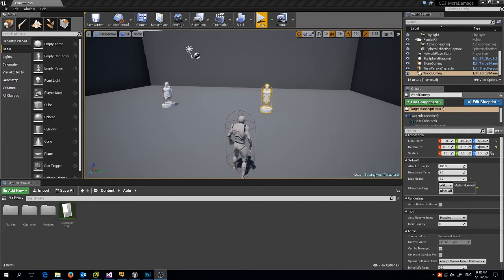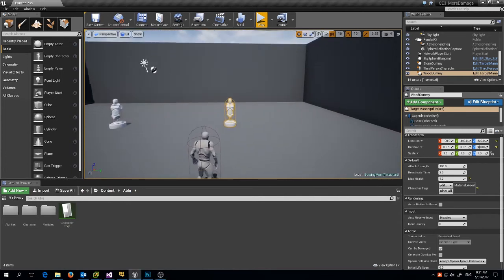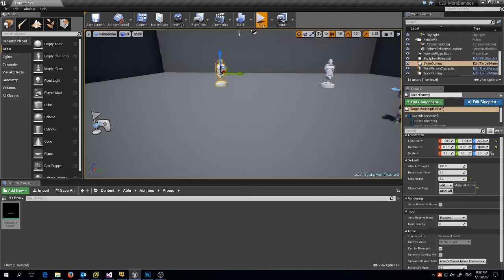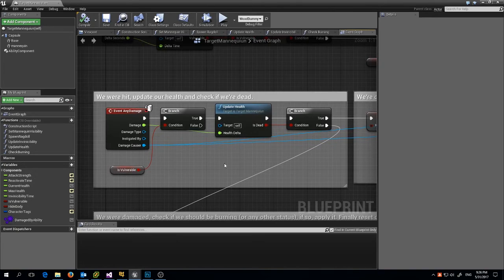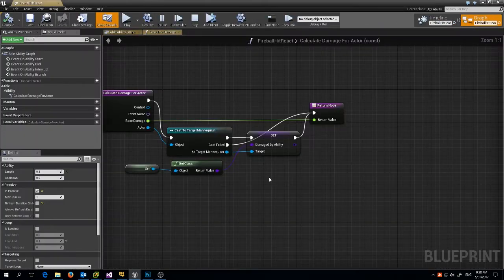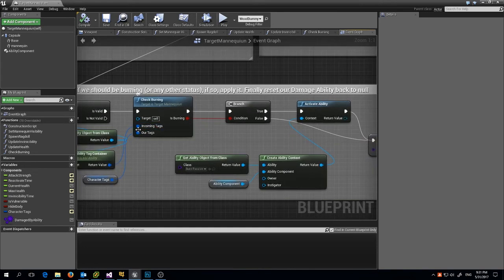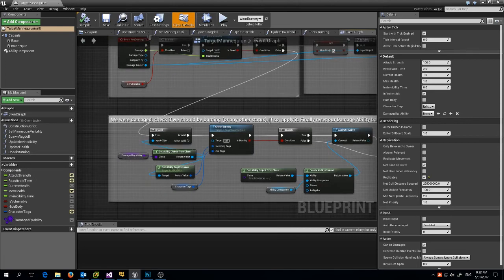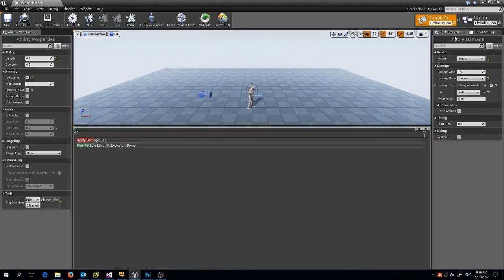Able Community Example 5 - Burning Man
In this video, we set up some dynamic behaviors based on Gameplay Tags. We also go into more about how Able works under the hood, Stateless Abilities, and creating a super simple health system (if you don't have one already).